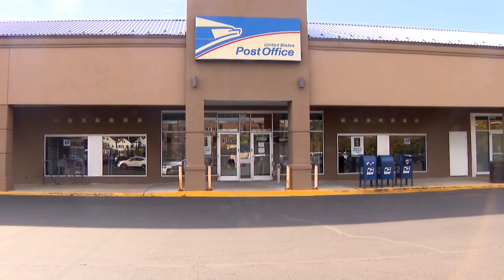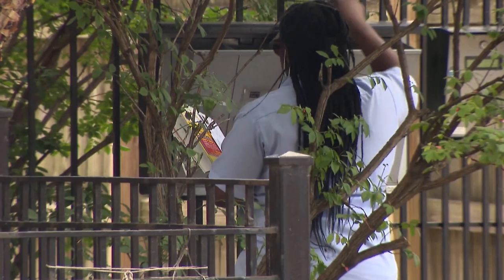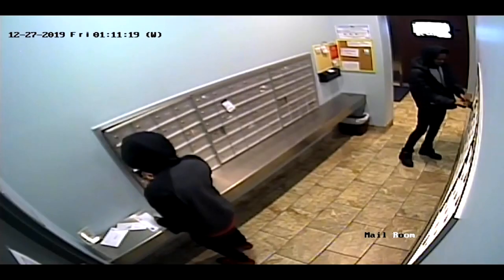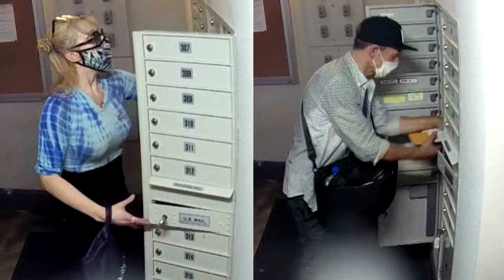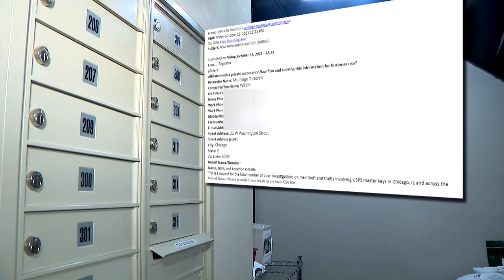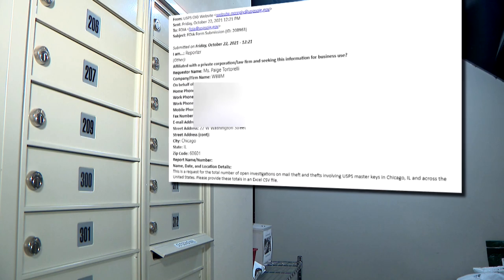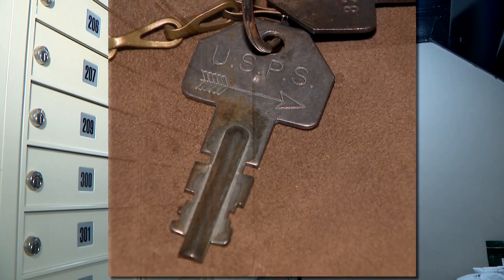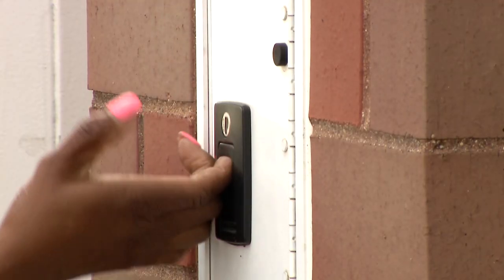Thieves Using Master Keys To Steal Mail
Thieves have been using master keys to steal mail and police have been tracking them for months – yet it’s still happening. But how are the thieves getting a hold of the master keys? A former post office manager told CBS 2 Political Investigator Dana Kozlov why the system to track them does not always work.